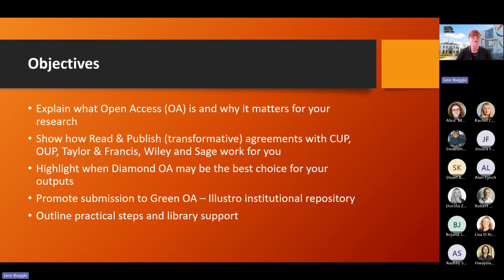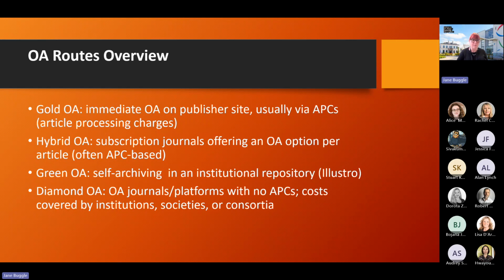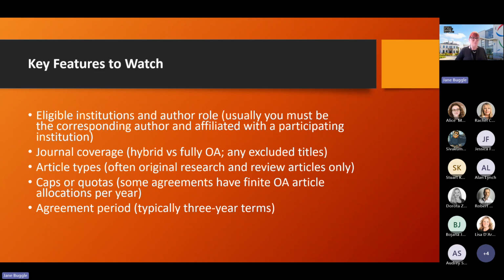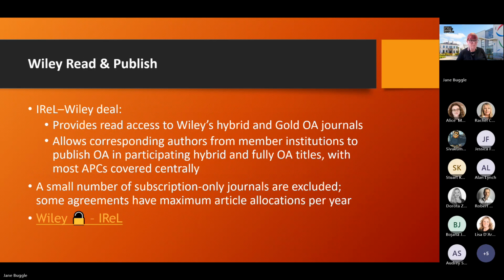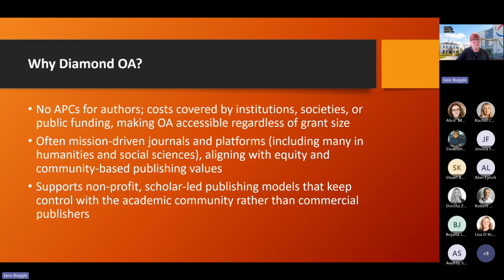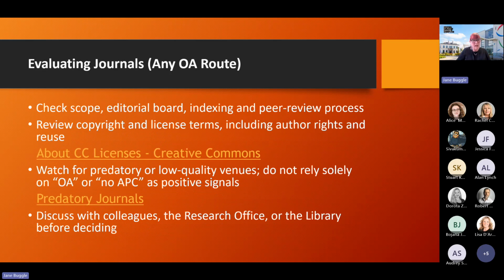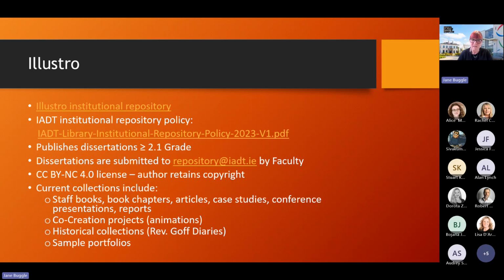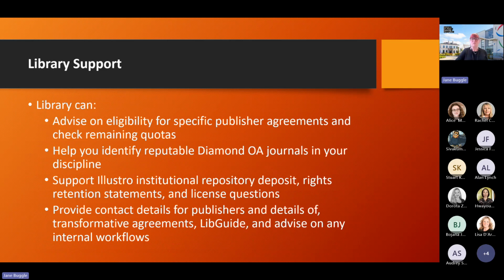Publishing your Research in Open Access Journals | IADT Library